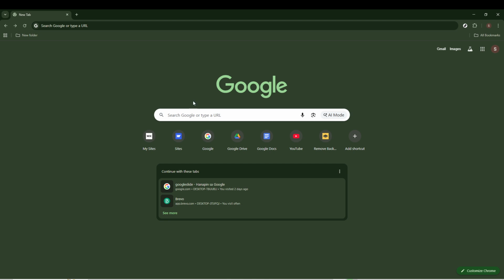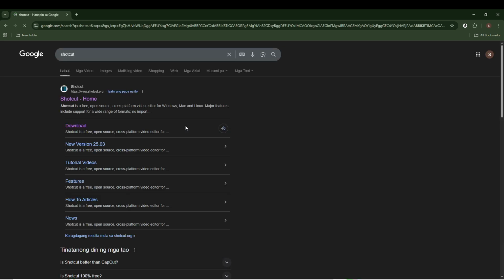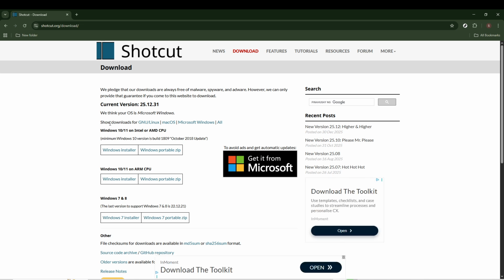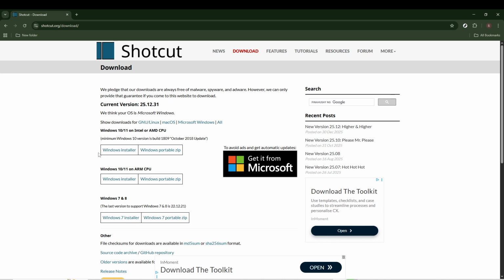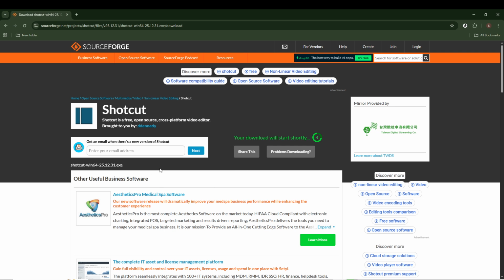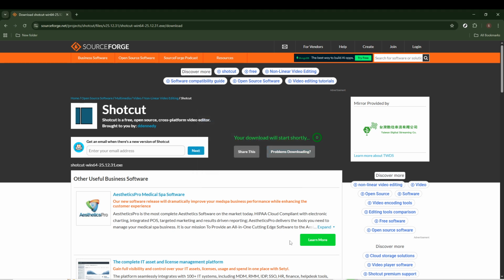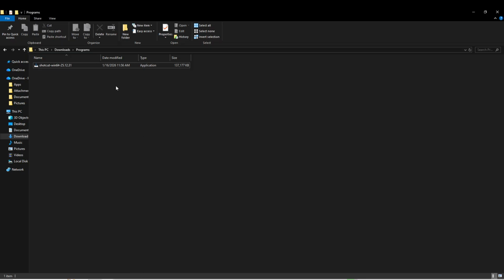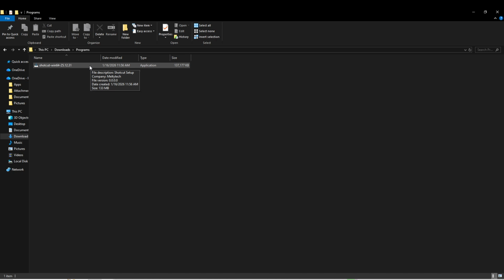How To Download Shotcut Video Editor (Guide) Install Shotcut - Video Editing Software [2026 Guide]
In this video, we provide a comprehensive "shotcut video editor tutorial" walking you through the essential steps to get started. Learn "how to download and install shotcut video editor" on your Windows PC quickly and efficiently. Discover why Shotcut is considered a top "free video editing software" for beginners eager to dive into "video editing" without cost. This "shotcut tutorial" will guide you through the entire installation process.